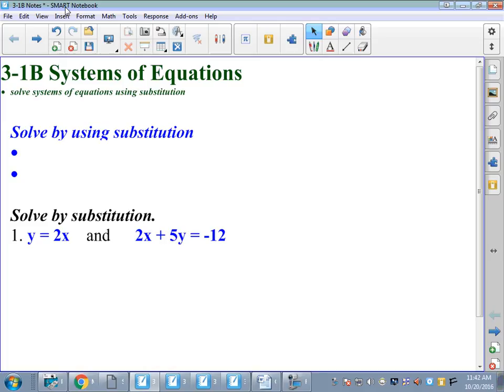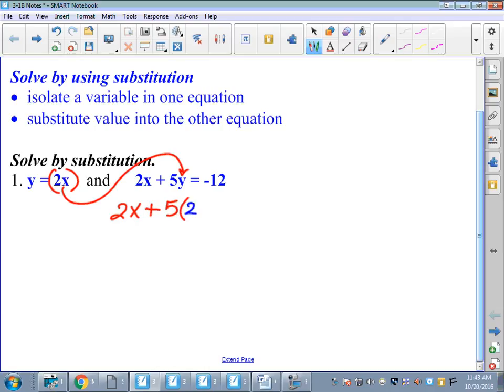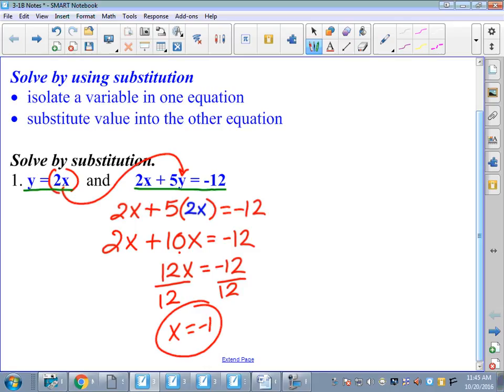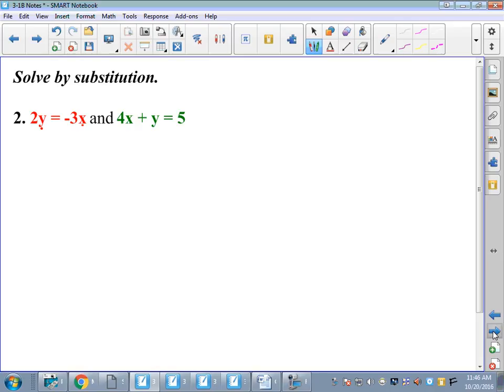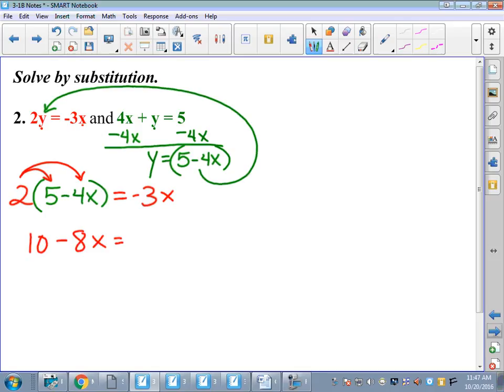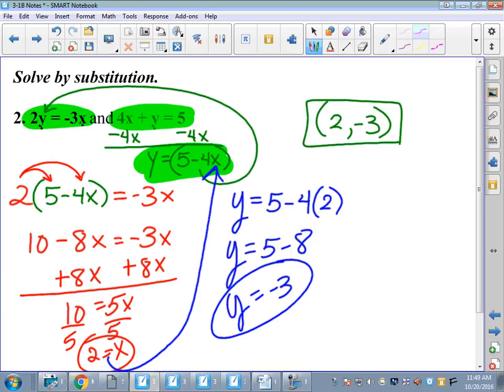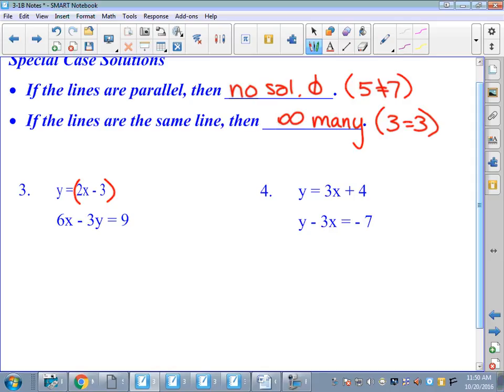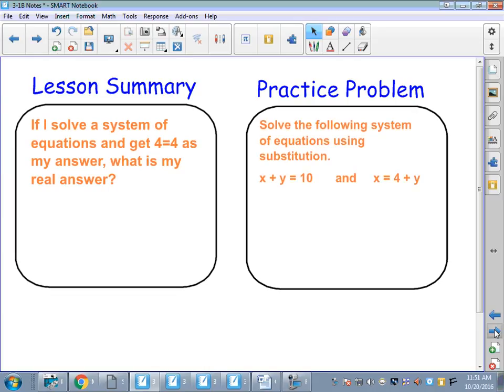3 1B Notes